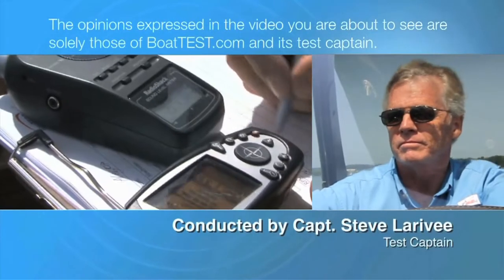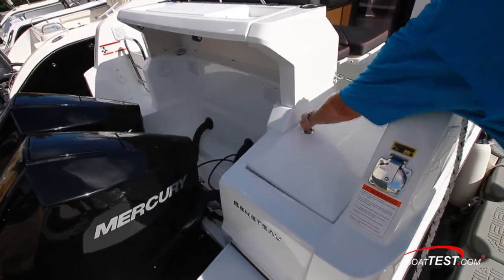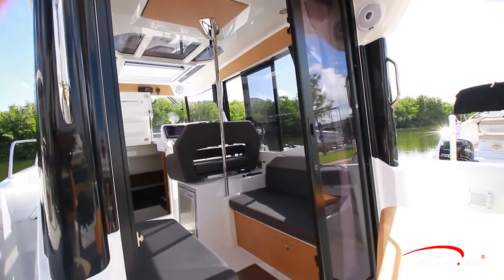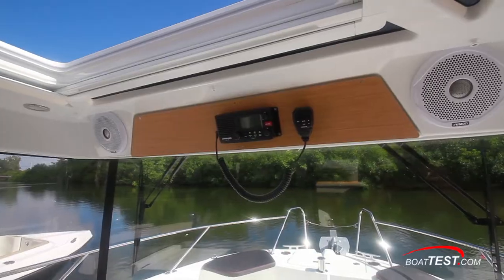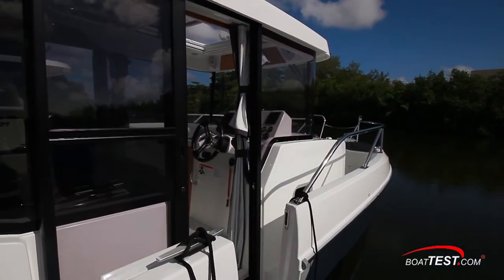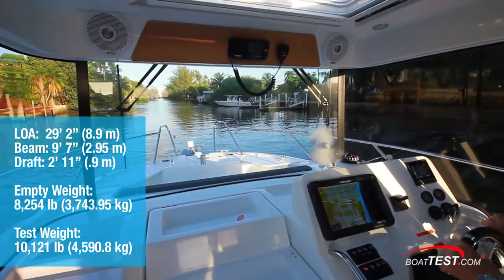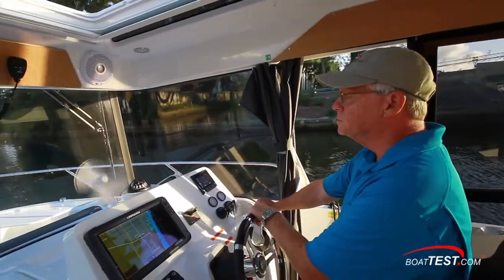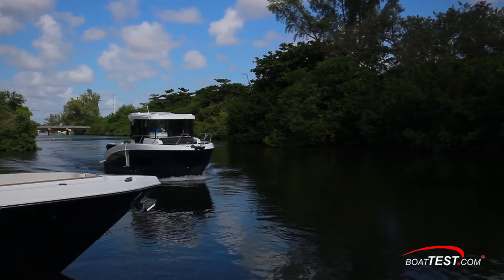BENETEAU Barracuda 27 - Performances & Review by BoatTest.com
For the full written captain’s report, test and performance data, and more about the BENETEAU Barracuda 27, go to:

French manufacturer BENETEAU has designed the Barracuda 27 to serve the many masters that come in an active family. She comes with an open aft cockpit that can be upgraded with up to four optional fold-out seats and seating in the bow. To escape the heat or a quick shower, the enclosed pilothouse has booth style seating in the compact salon, plus a small galley. Belowdecks, there’s sleeping space for up to four and a private head with a pull-up shower. Available cruising and fishing packages let an owner customize the boat to his family’s needs and twin Mercury outboards provide the power for coastal or offshore cruising.

About Beneteau
The French brand, founded in 1884, builds a comprehensive range of sailing yachts and powerboats available through its worldwide dealer network. For more than 130 years, Beneteau has pioneered advances in architecture, design, technology, materials, processes, production and services. From high-performing one designs for top-level racing to comfortable and elegant cruising yachts, Beneteau’s sailing yachts and powerboats are famous worldwide for their innovation, quality, and seaworthiness.

to learn more and locate a dealer near you.